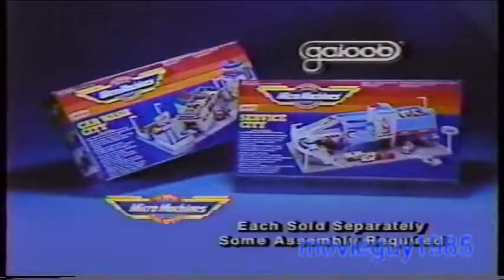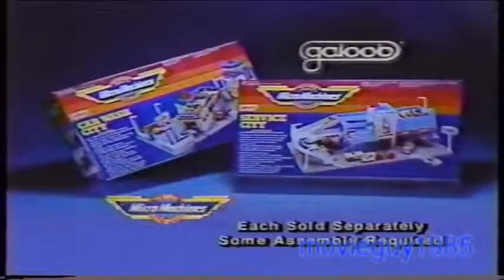Micro Machines Service City & Car Wash City Commercial